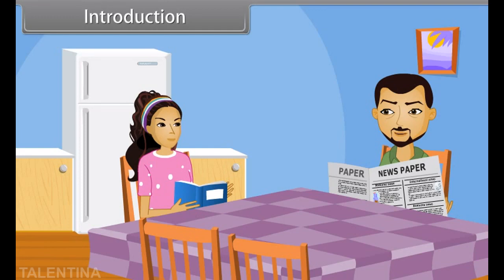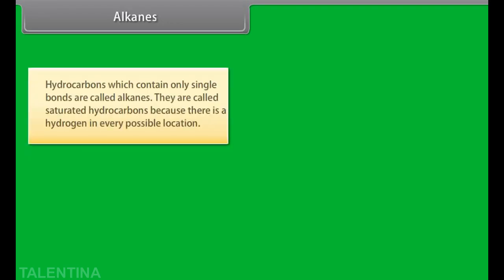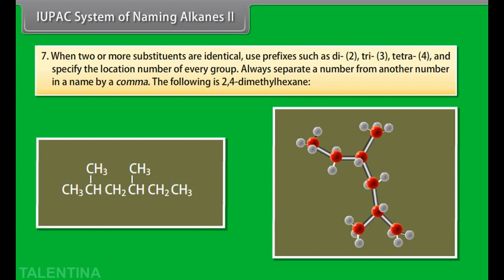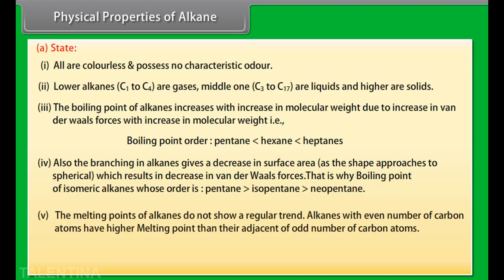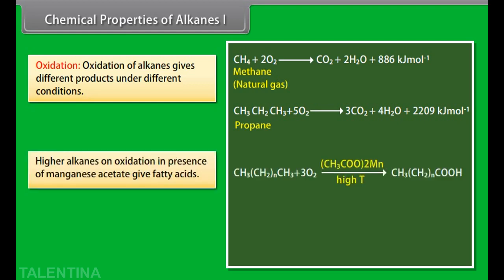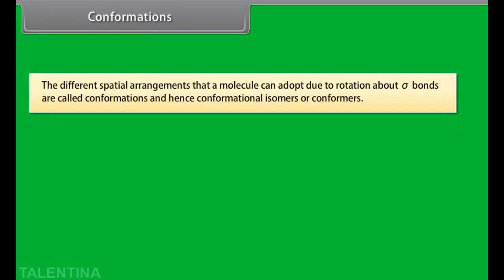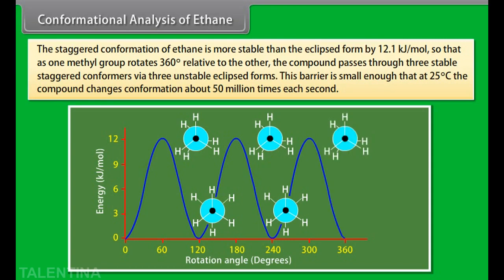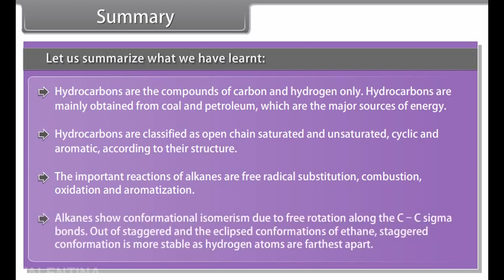Class 11 Science_Chemistry - Hydrocarbons - I | Cbse Education | Talentina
Class 11 Science_Chemistry - Hydrocarbons - I | Cbse Education | Talentina | Cartoon | 2d Animations

In this lesson, you will be able to :
Define hydrocarbons.
Understand the classification of hydrocarbons.
Explain alkanes.
Name hydrocarbons according to IUPAC system of nomenclature.
Recognise and write structures of isomers of alkanes.
Learn methods to prepare alkanes.
Write the physical and chemical properties of alkanes.
Explain the conformations of ethane.